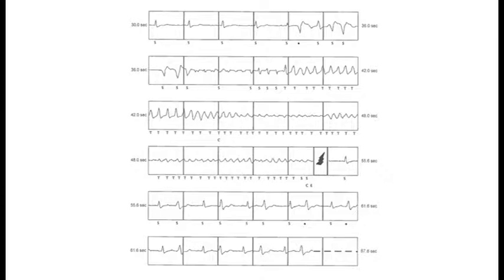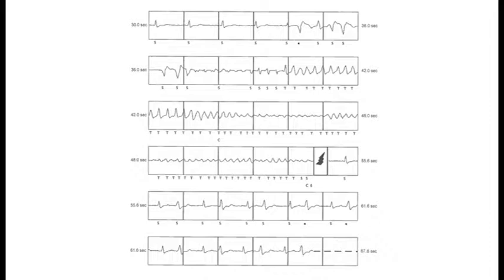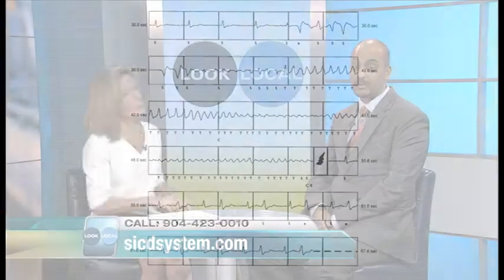Dr. Sanghvi Discusses Sudden Cardiac Arrest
Dr. Neil Sanghvi discusses Sudden Cardiac Arrest and new techniques that can help patients live with this condition.
Sudden Cardiac Arrest (SCA) is a sudden and unanticipated pulseless condition attributed to termination of cardiac mechanical activity. It is frequently caused by ventricular fibrillation, an abnormality in the heart’s electrical system. When SCA strikes, the blood stops flowing to the brain, the heart, and the rest of the body, and the person passes out. In reality, this person is clinically dead and will remain so unless someone helps immediately.
A Heart Attack and Sudden Cardiac Arrest are not the same thing. A heart attack occurs when part of the heart’s blood supply is decreased or blocked, causing the heart muscle to become injured or die. A heart attack can be described as a “plumbing problem” in the heart. The heart attack victim is awake and may complain about one or more of the signs and symptoms of heart attack. In contrast, the SCA victim is not awake and needs immediate help in order to possibly survive.
A newer option called a subcutaneous defibrillator (S-ICD) offers the same protection but without touching the heart. Instead, it’s implanted just underneath the skin on the left side of the chest
next to the rib cage.
The device monitor your heart rhythm 24 hours a day, and is available from Boston Scientific.